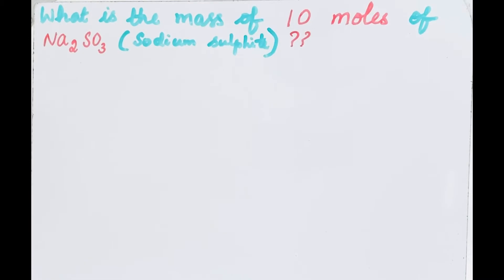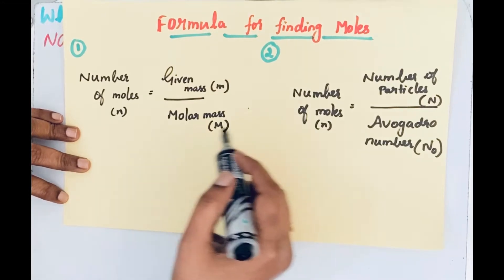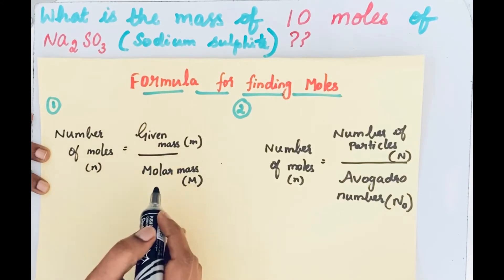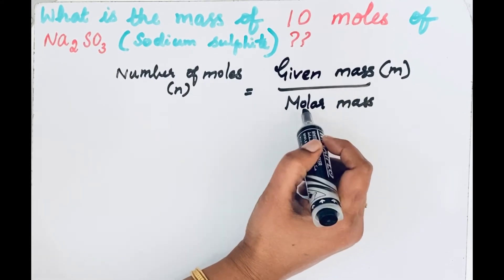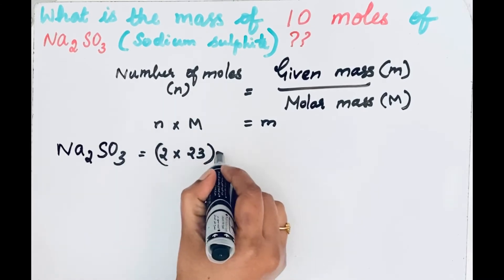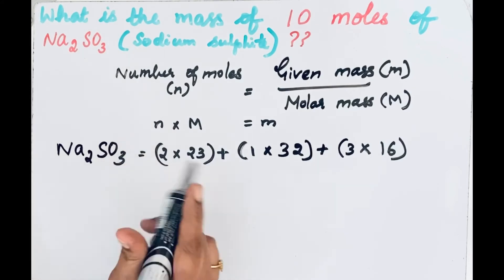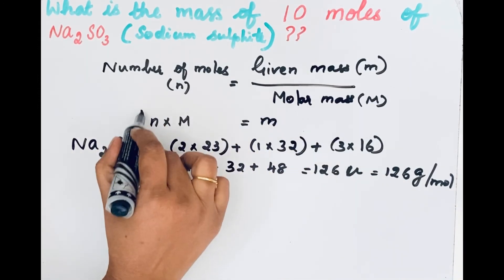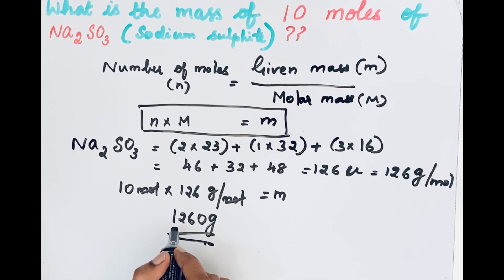What is the mass of 10 moles of Na2SO3?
Mole is the unit used to express quantity of a substance in terms of number of atoms or molecules.
To find mass from moles, Use the given formula
 Number of moles= Given mass/ Molar mass
The sum of atomic mass of individual atoms present in a molecule gives molecular mass. To change molecular mass into molar mass, just change unit and keep the numerical as such.
For Example molecular mass of Na2SO3 is 126 u and Molar mass is 126 g/mol
1 mole of Na2SO4 has 126 g. Hence 10 moles has 126*10= 1260 g